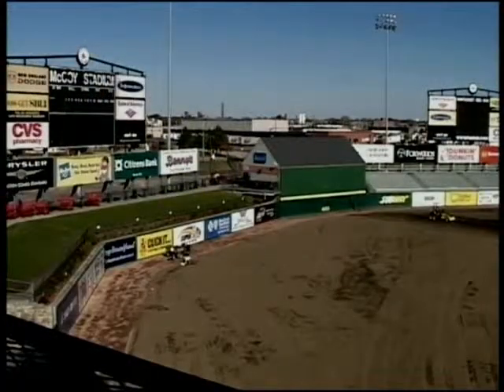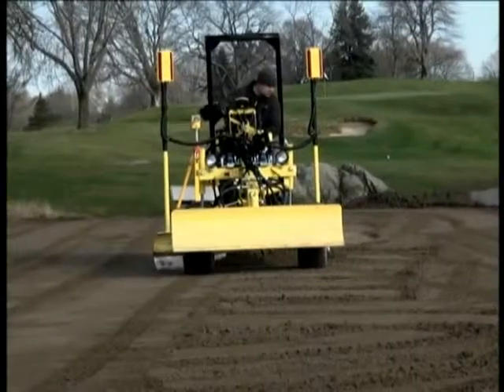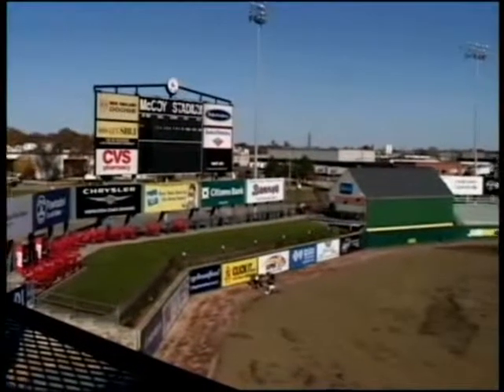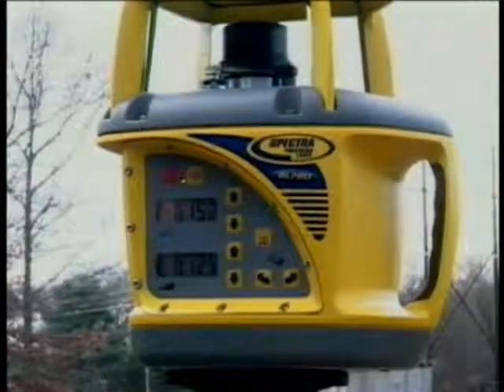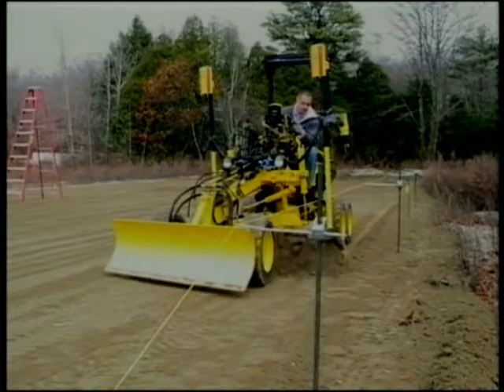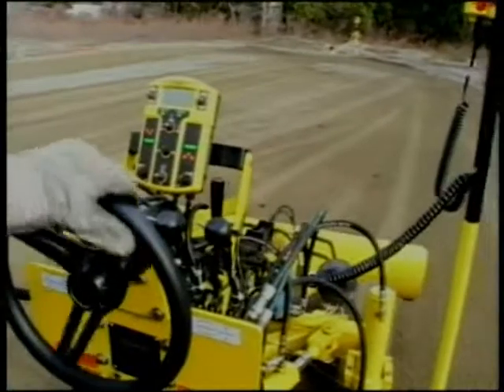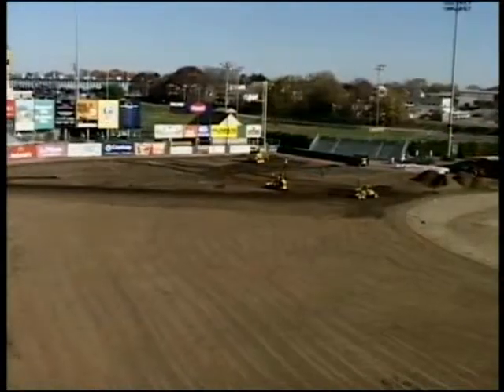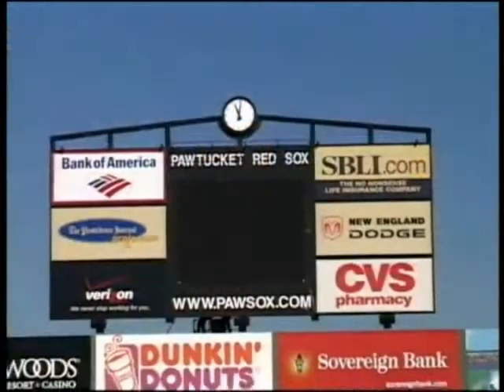Promo Laser Grader Part One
This is Part One of a promotional video for the Laser Grader.  Gatsby Video
specializes in videos for small businesses on a budget.